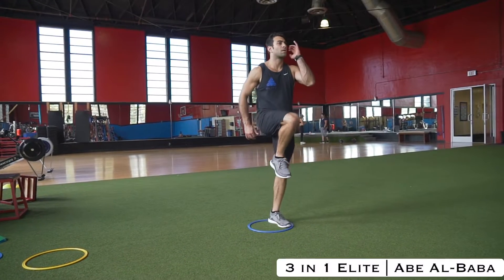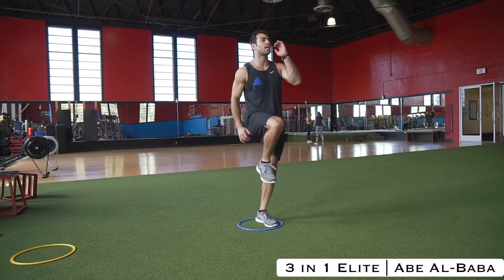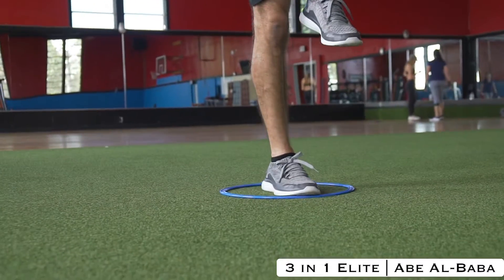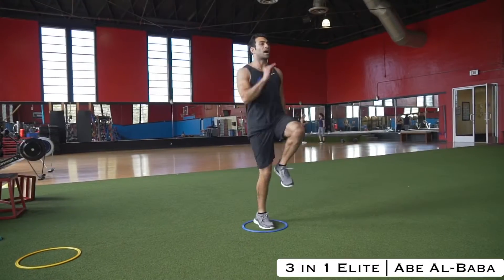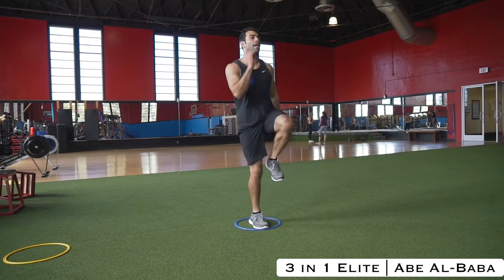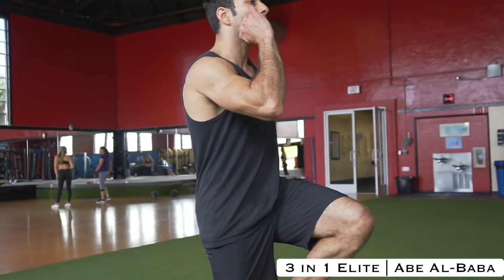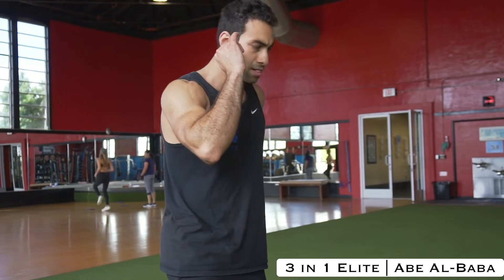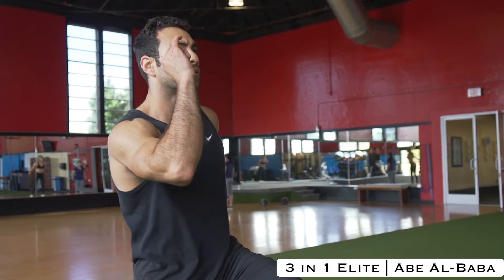3 in 1 Elite | Alternating PMRF Jumps